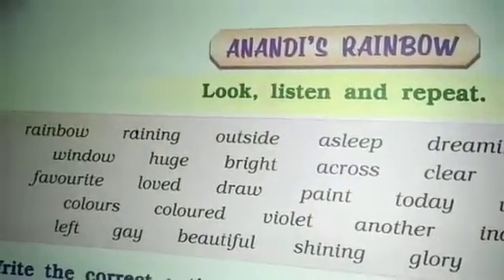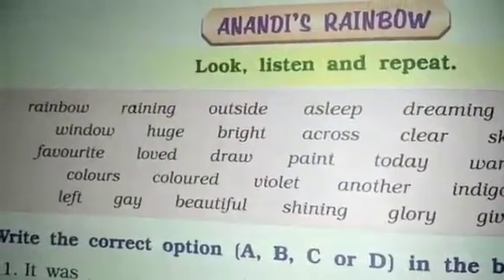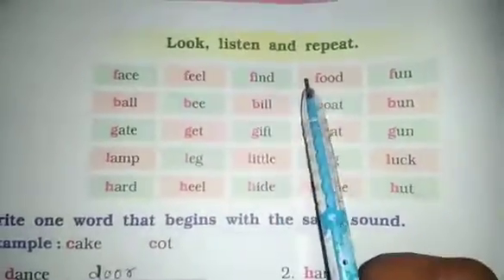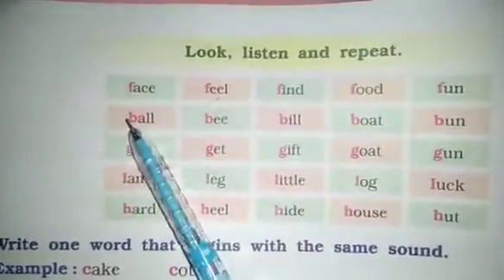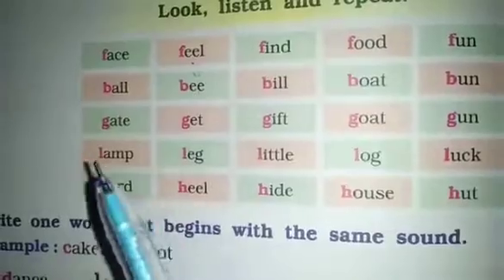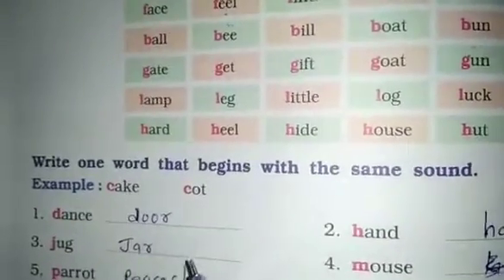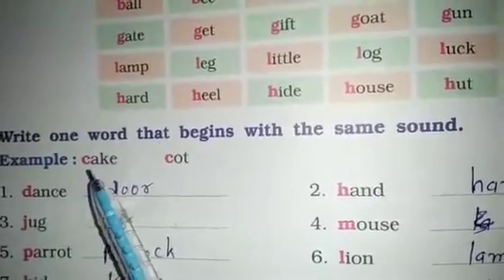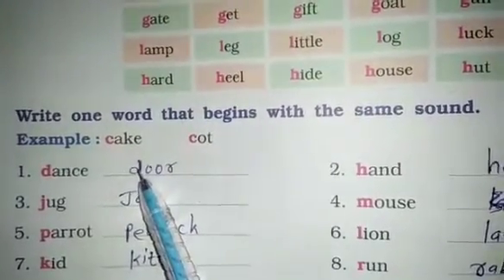STD:- 1 || English || By Rimpali miss || Upasana vidhyalay || 18/02/21